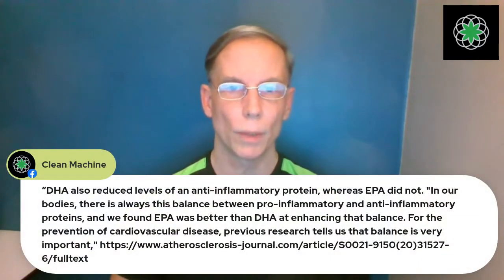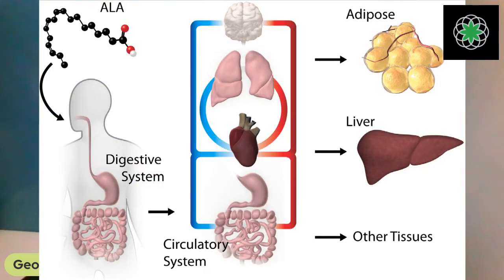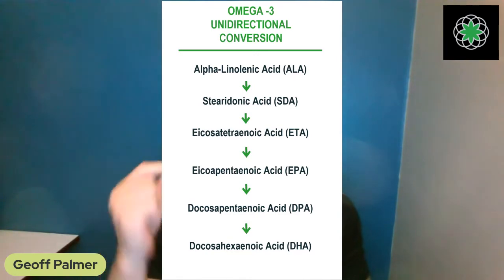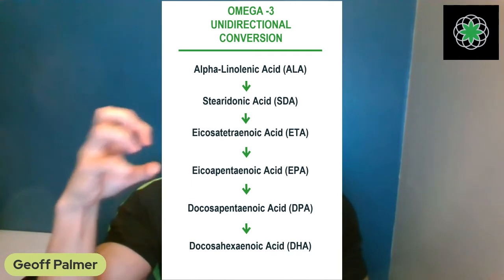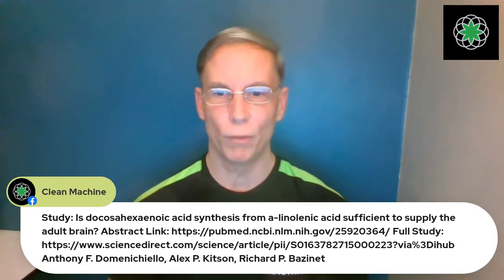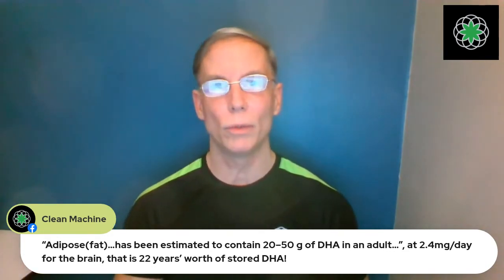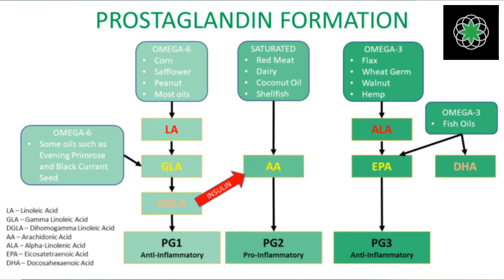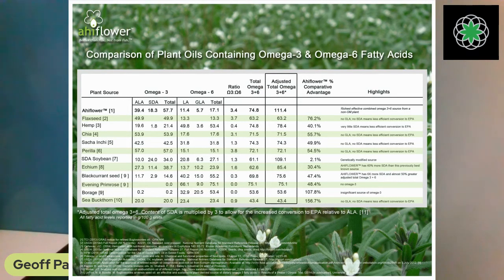CM Live! Ahiflower Omega Study – 4 Times More Effective than Flax!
Ahiflower Omega Study – 4 Times More Effective than Flax!
Study: Consumption of Buglossoides arvensis (Ahiflower) seed oil is safe and increases tissue long-chain n-3 fatty acid content more than flax seed oil – results of a phase I randomized clinical trial

"In conclusion, the consumption of Ahiflower oil is safe and is more effective for the enrichment of tissues with 20- and 22-carbon Omega-3 PUFA than flax seed oil."

“Ahiflower is the richest non-GM, plant-derived source of SDA. SDA is the most efficient plant-based omega-3 fatty acid precursor for EPA and DHA synthesis, converting up to 4 times the rate of ALA into EPA.”

Ahiflower® is the highest in ALA/SDA of any Non-GMO plant®
Ahiflower provides an optimal 4:1 Omega 3 to Omega 6 ratio
Ahiflower’s Omega 6 - 33% anti-inflammatory GLA
Ahiflower is a complete Omega 3, 6, 9
Ahiflower produces as much Omega 3 oil per acre as 320,000 anchovies
Ahiflower provides all 6 forms of Omega 3 (ALA, SDA, ETA, EPA, DPA and DHA), Algae only provides one or two

Flax, Chia, Sacha Inchi – do not contain ANY anti-inflammatory SDA or GLA.
Hemp - Ahiflower provides 10 times more SDA and twice as much Omega 3 as Hemp
Flax – Ahiflower has a 400% higher conversion rate to EPA than Flax in published human research
Algae Oil only contains preformed EPA/DHA – NO ALA, SDA, GLA or Omega 6 and 9, which are all used by the body for optimal health

2016 NEXTY Award Winner - Ahiflower Oil
2017 Eco Excellence Award Finalist - Ahiflower Oil
2017 Best of British Award Winner - Ahiflower Oil

OUR MISSION
To create premium supplements using only the best plant-based ingredients, comprehensively formulated to work with your body to produce the best results, naturally.